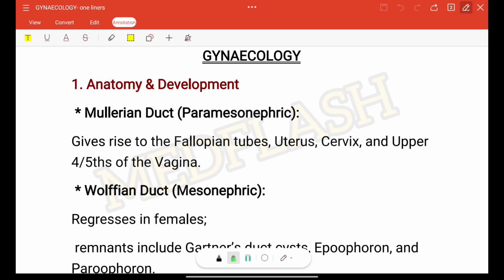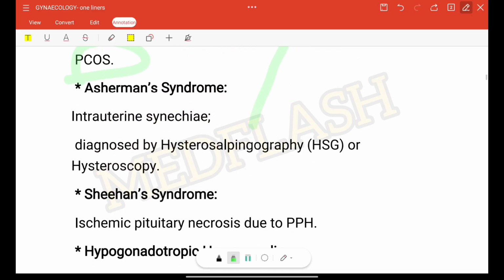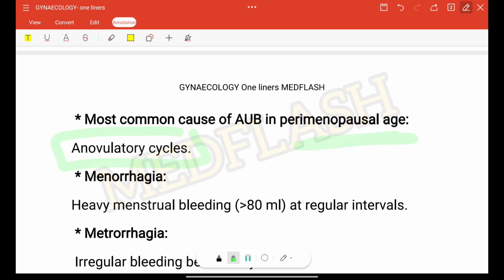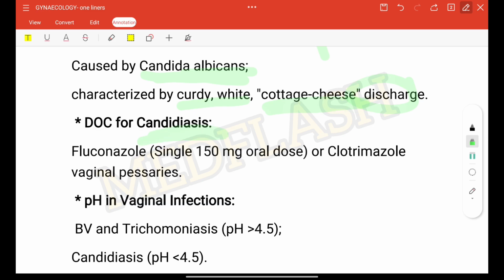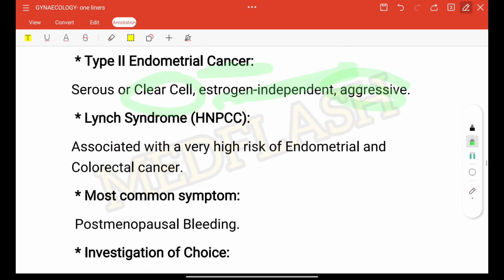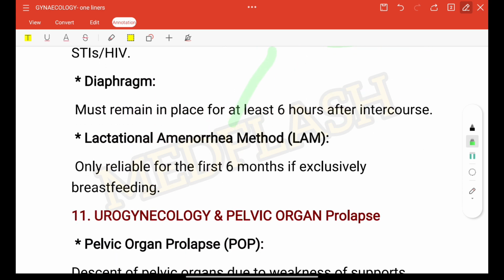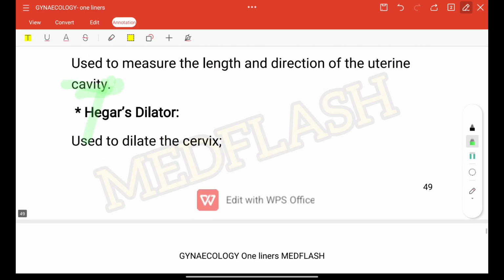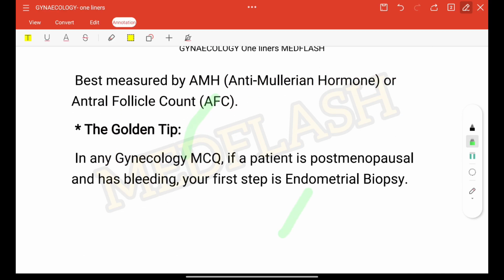500 gynaecology one liners for NEET PG FMGE INICET MRB @Medflashforneetpg